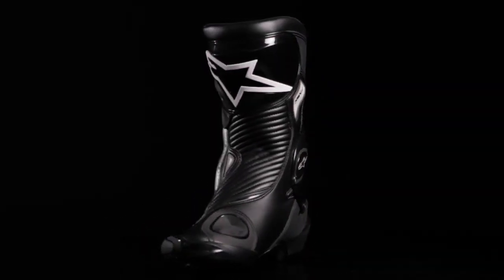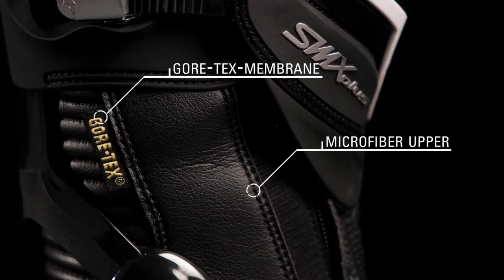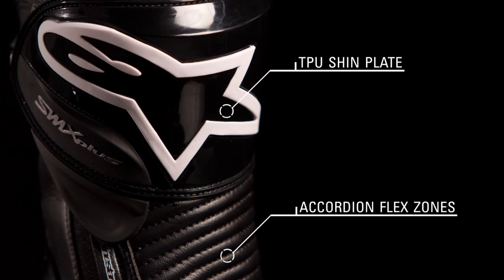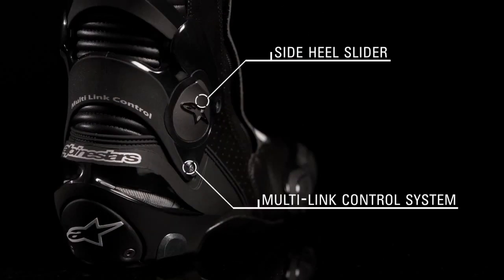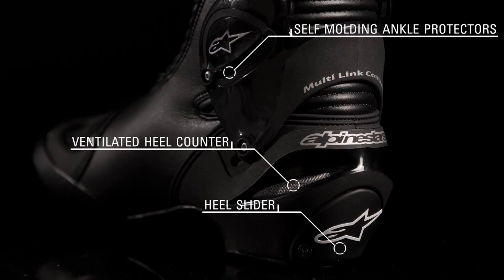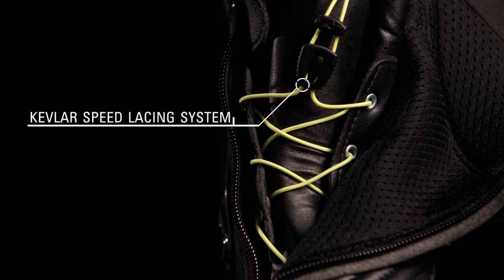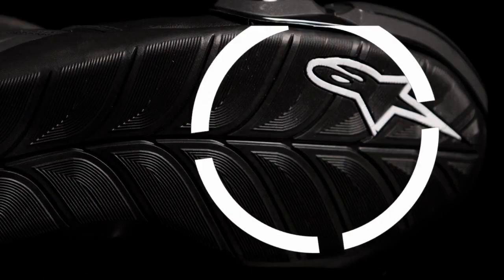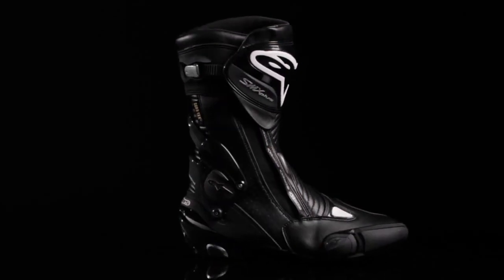Alpinestars S-MX Plus Gore-Text Boots review at BurnOutItaly.com